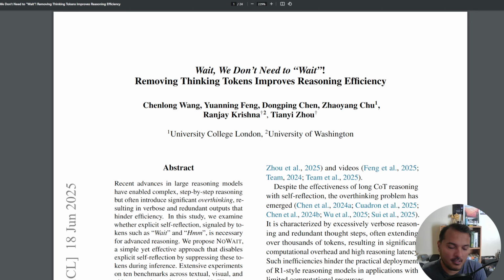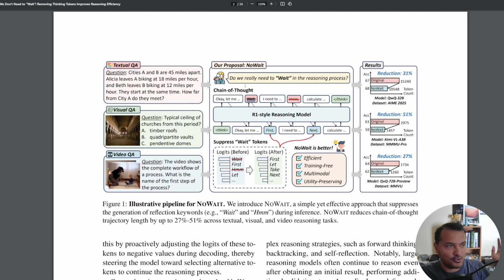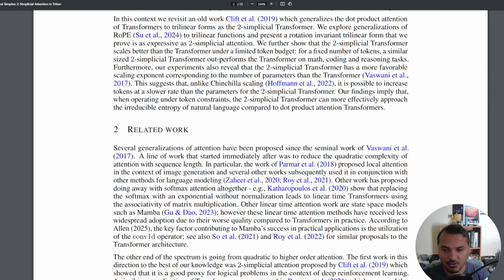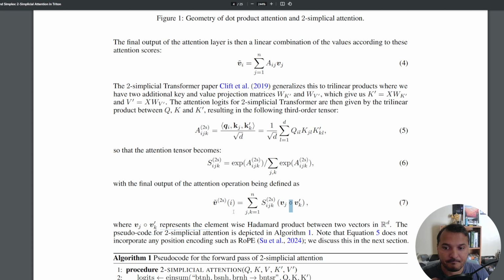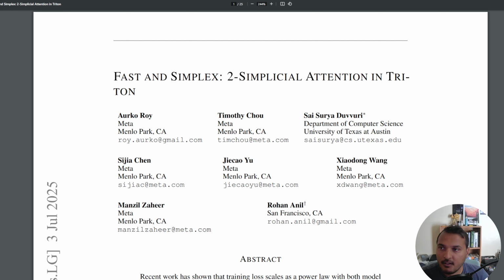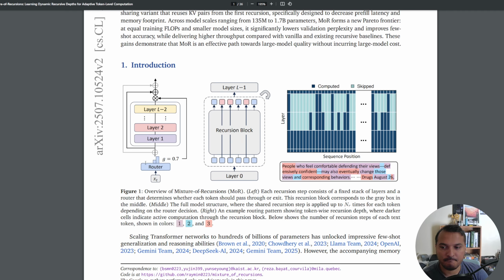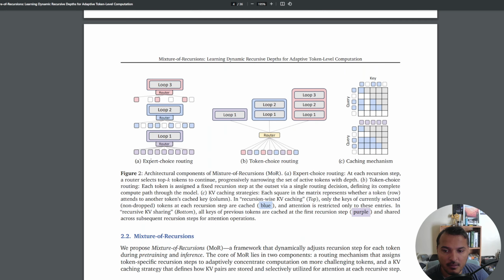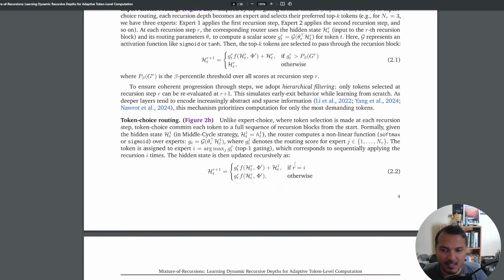Weekly AI Paper - 09/05/25 - 2-Simplex attention, Mixture of Recursion, Supress wait tokens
In this video we review three papers -